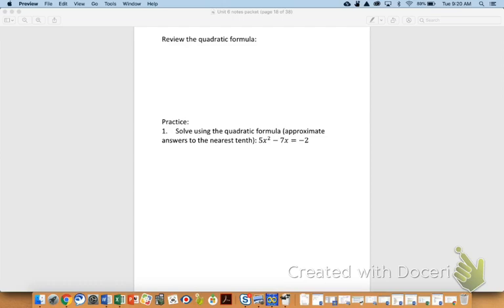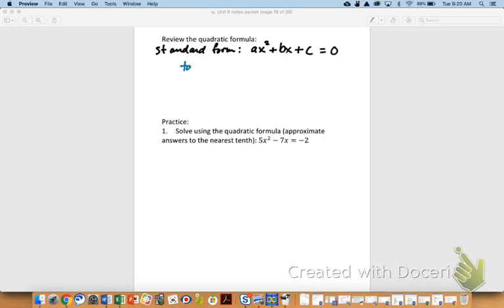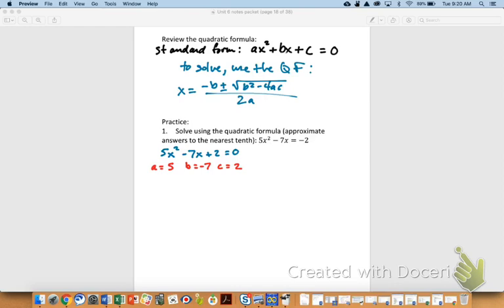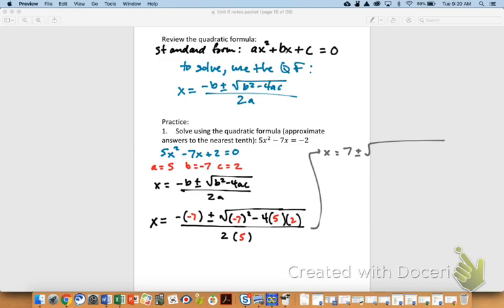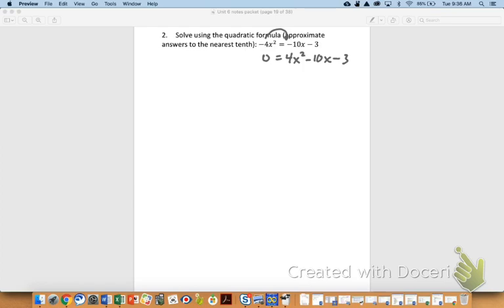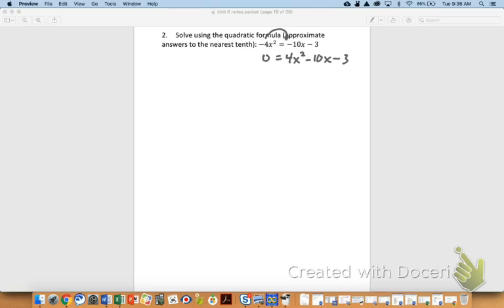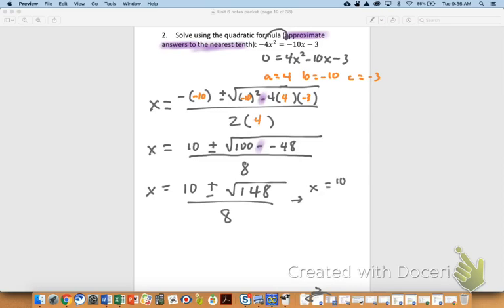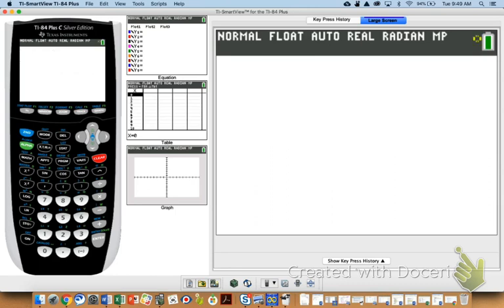alg 1 unit 6 day 9